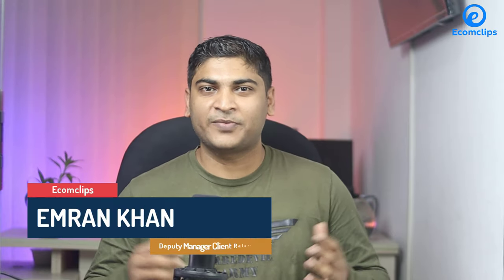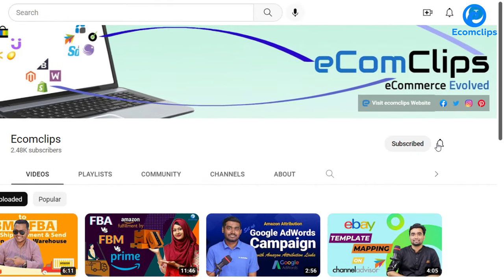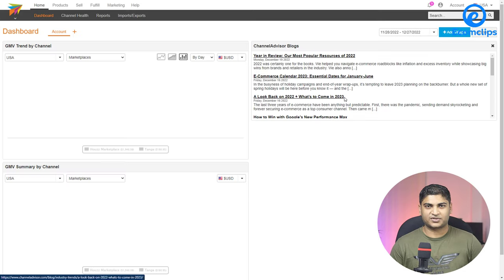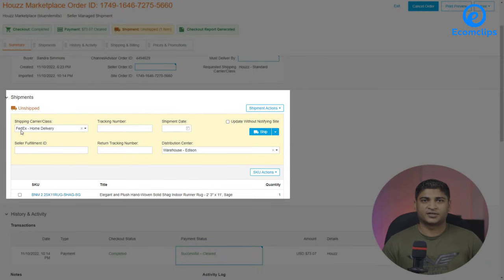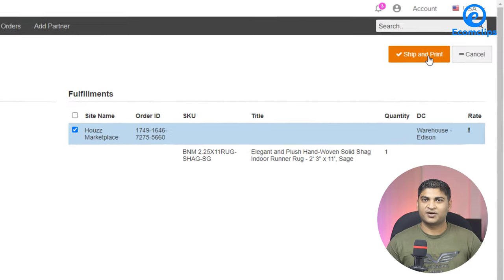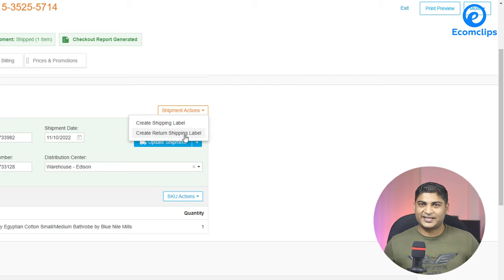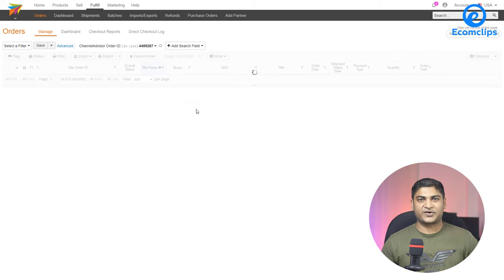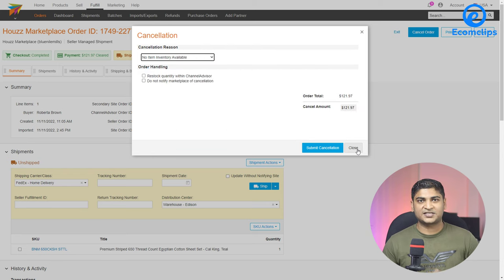ChannelAdvisor ORDER & SHIPPING Management | ChannelAdvisor Step-By-Step GUIDE For Sellers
Channel Advisor provides a variety of abilities that help you manage your shipping more successfully, whether you fulfil orders in your own warehouses, or use third-party logistics providers, dropship distributors, and more.

Today we’ll discuss the below points to do all the order & shipping related work via channel advisor:
 ✅ How we can check Orders on Channeladvisor
 ✅ How to create a Shipping label to process an order
 ✅ How to create a Return Shipping label
 ✅ How to Cancel an order on Channeladvisor
To check the orders first you have to log in to your channel advisor account then hover over the Fulfil option then you can see an option called Order, click on it. Then you will see all the orders here.

To process an order first you need to create a shipping label. For creating a shipping label, you need to click on Site Order ID. After that, you will need to create the shipping label.

When a customer wants to return a product you need to create a return shipping label as well. To create a return label, you need to click on Site Order ID. After that, you will also need to create the shipping label.

How We Can Cancel an Order

There will be several reasons you might need to cancel an order. Most commonly you don’t have stock for that order or the customer wants to cancel the order.  To cancel an order from Channel Advisor is very easy and effortless.

𝐈𝐍𝐒𝐈𝐆𝐇𝐓𝐒:

That’s all for today, I have shown you how to manage marketplace orders & shipments via Channeladvisor. Hope today’s video will help you a lot. If you are facing issues while managing the order and shipment or if you have anything more to know about Channeladvisor, don’t hesitate to write down your questions in the comment section below.